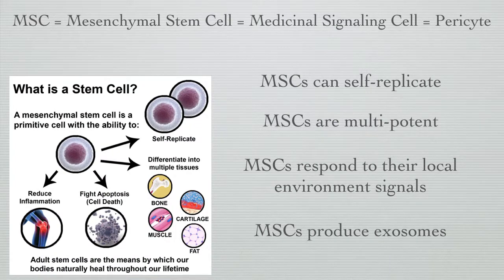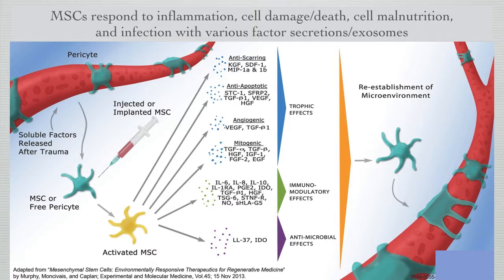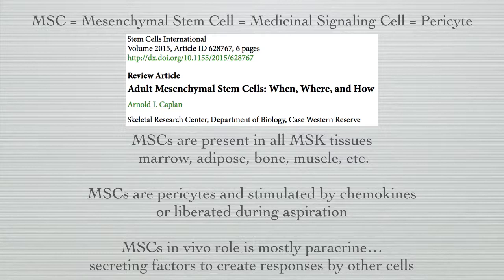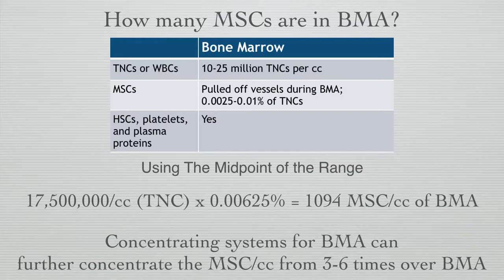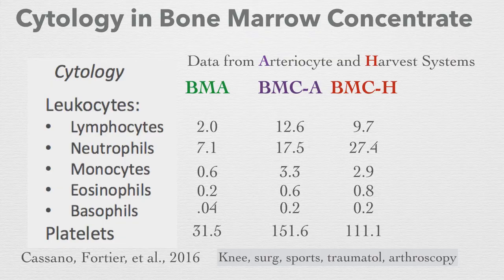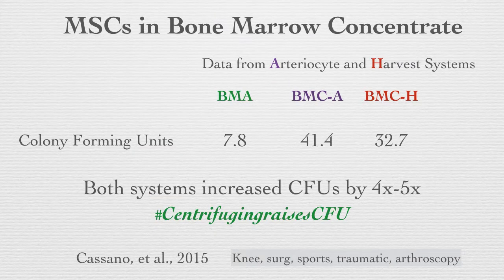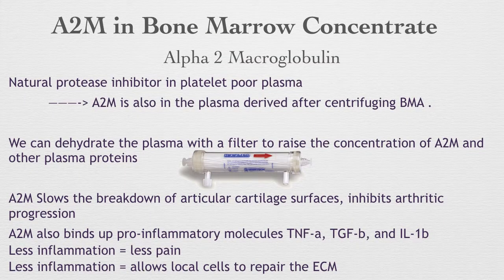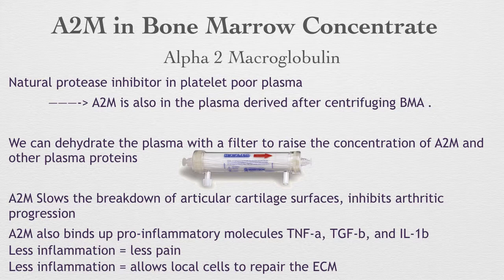2019 Presentation: Bone marrow aspirate versus bone marrow concentrate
2019 TOBI Annual Meeting Talk (Las Vegas)
10 minutes.